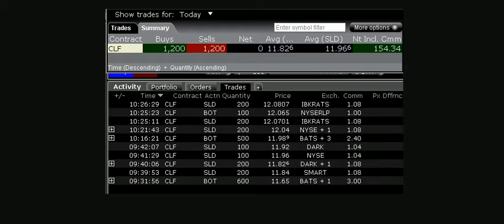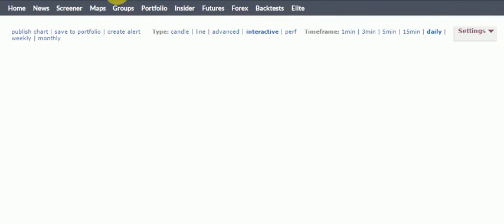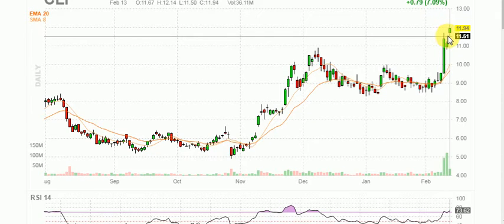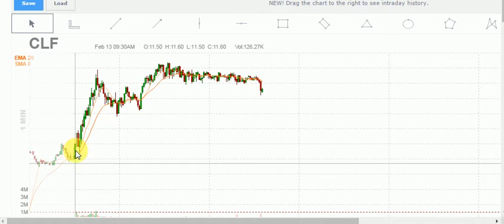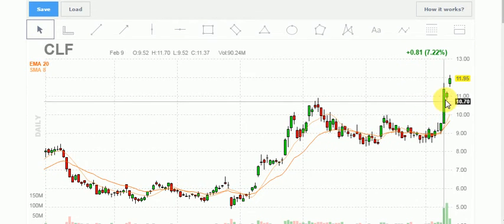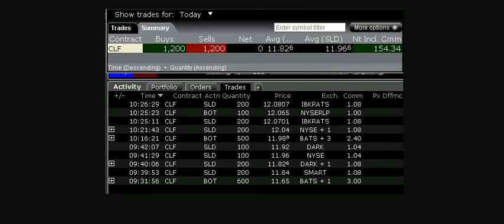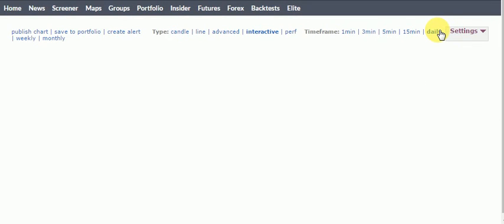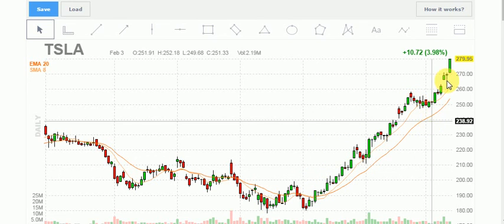Day Trading vlog 31: +$154 profit. COMEBACK after a setback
Day Trading vlog 31: +$154 profit. COMEBACK after a setback $SPY $CLF $TSLA